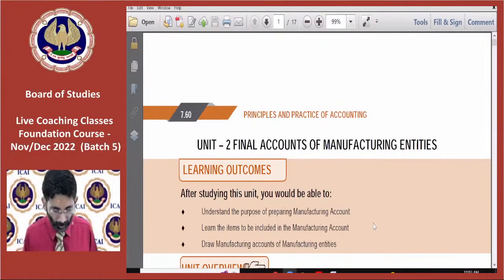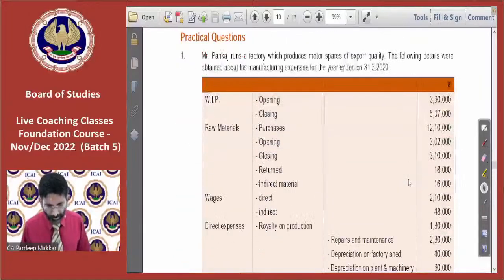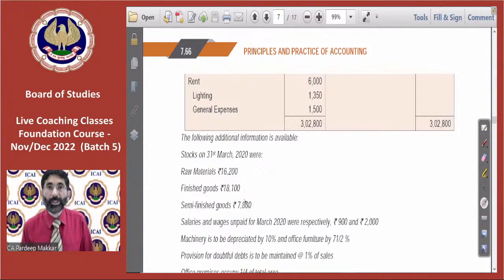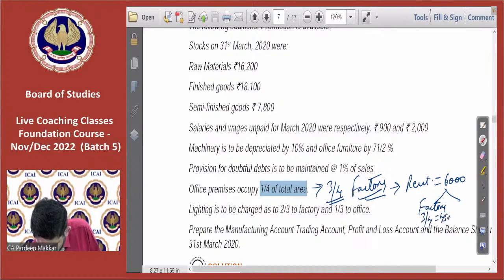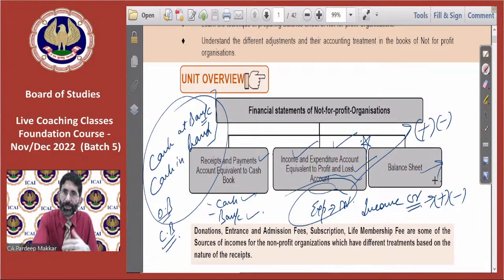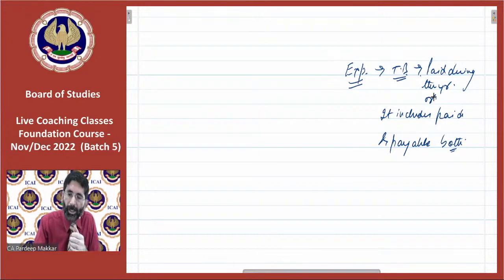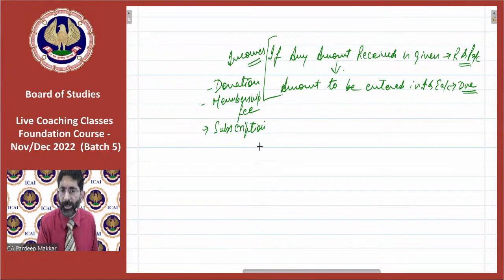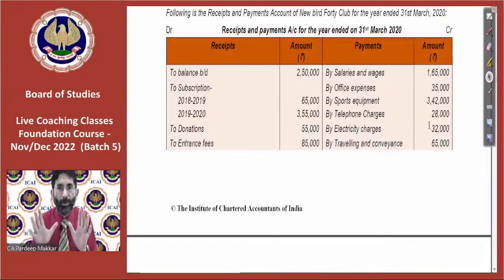Foundation Paper 1: PPA | Topic: Ch-9: Financial Statements...| Session 1 | 08 September, 2022